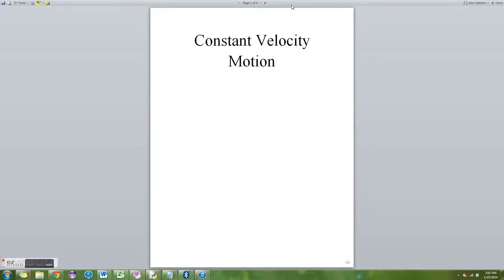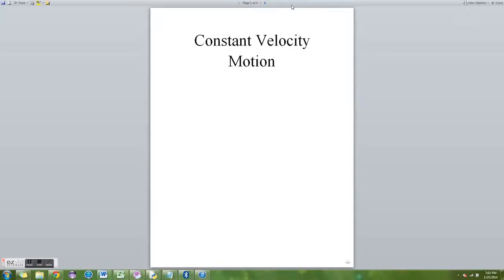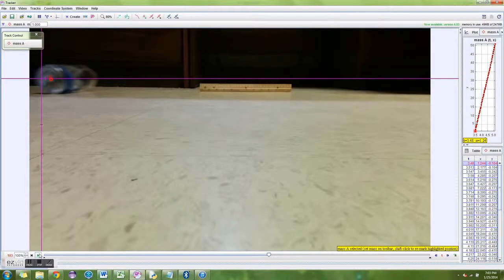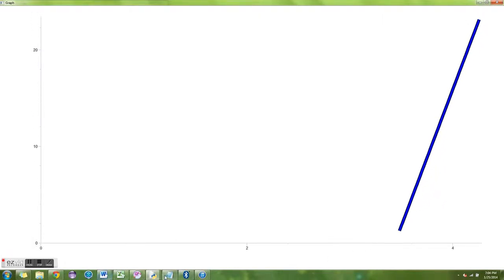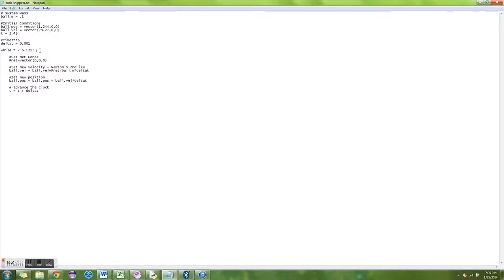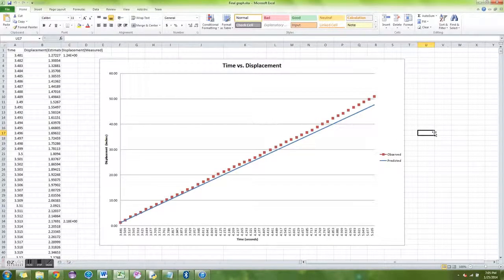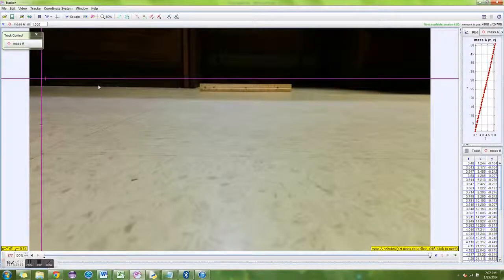Lab 1 Final